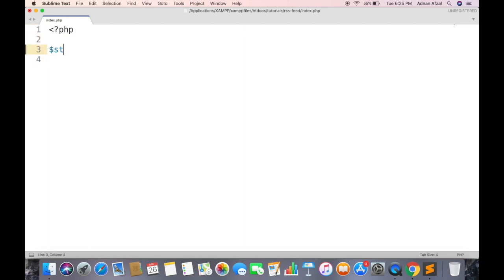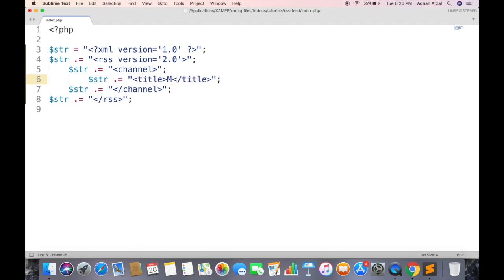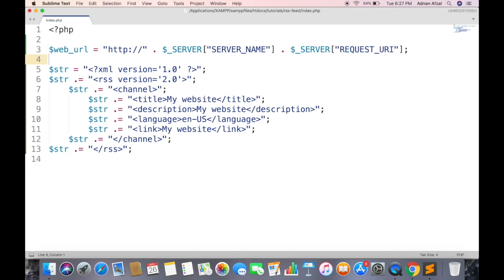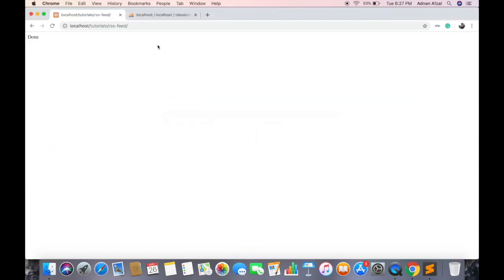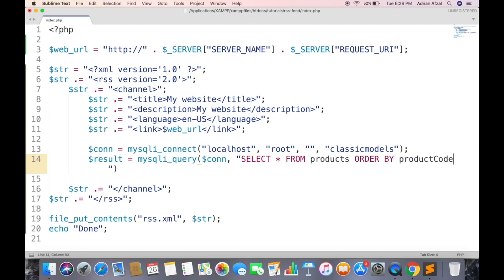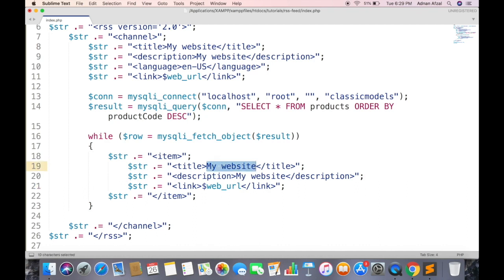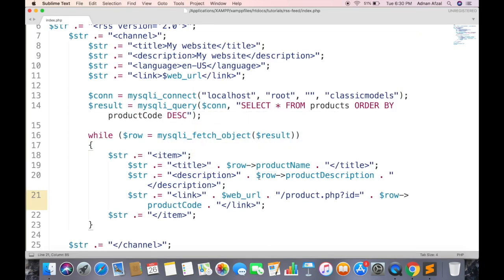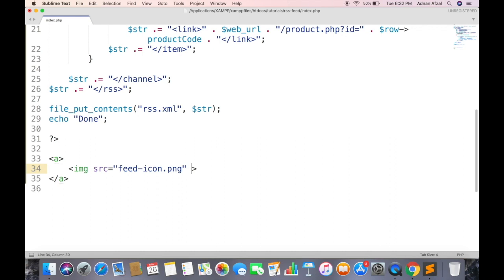How to create and read RSS feed for your website - PHP